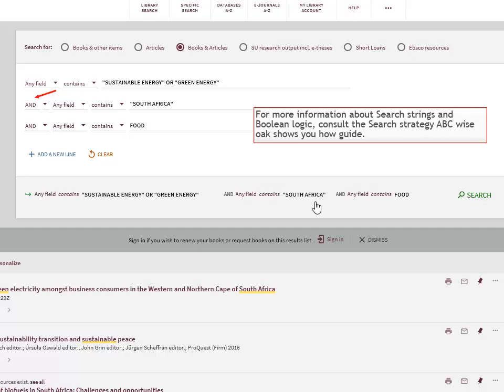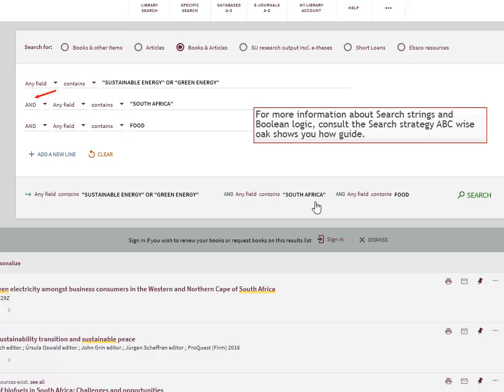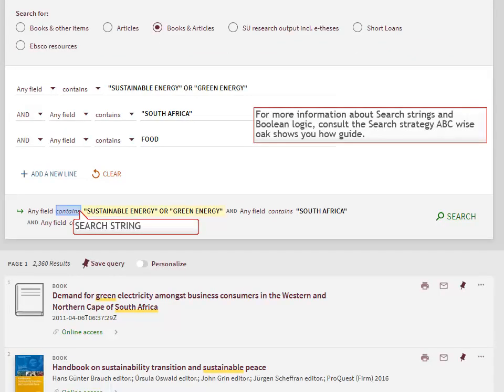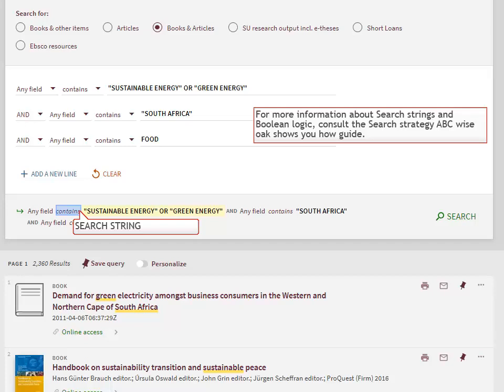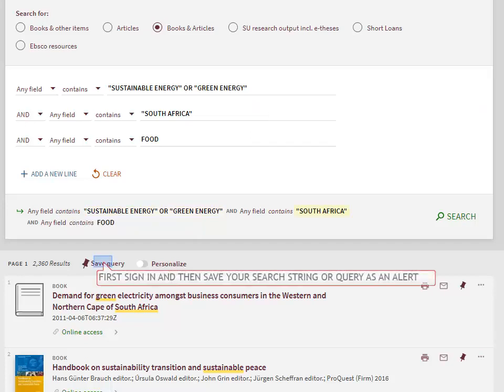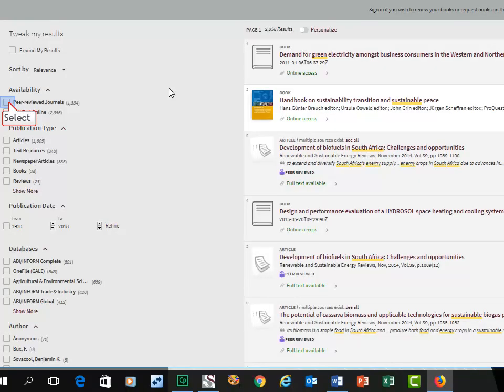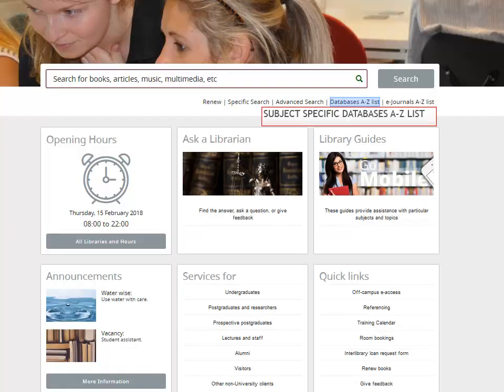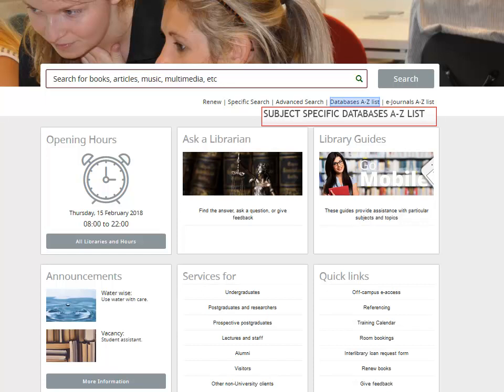Building blocks search strategy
Building block's search strategy is based on the boolean logic search methodology. This search strategy is used in most Databases and Search engines.